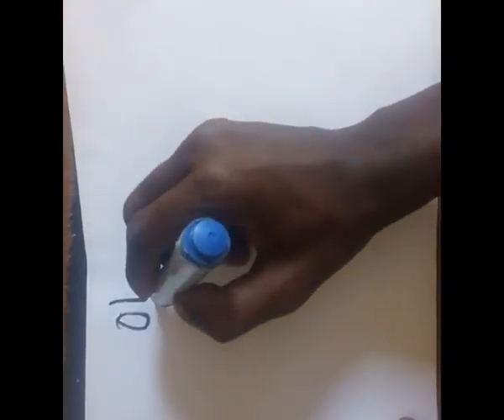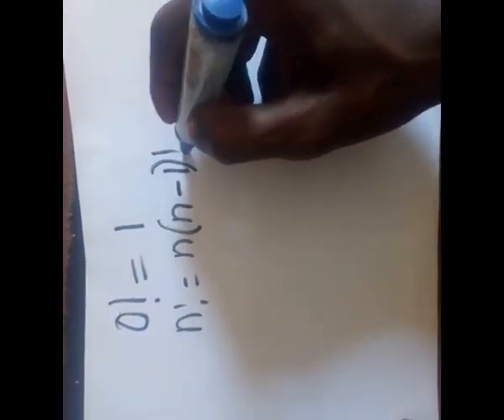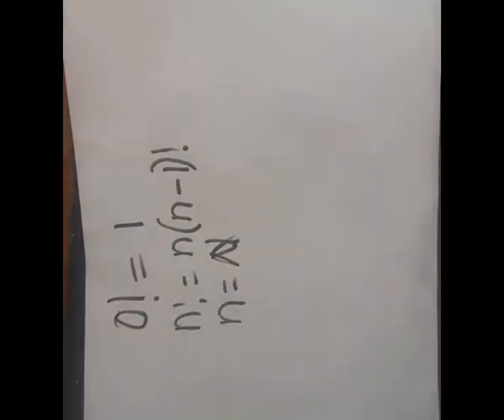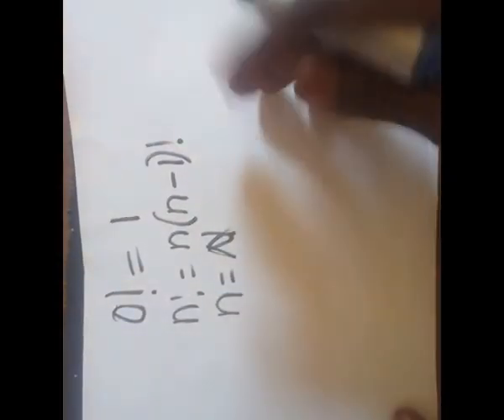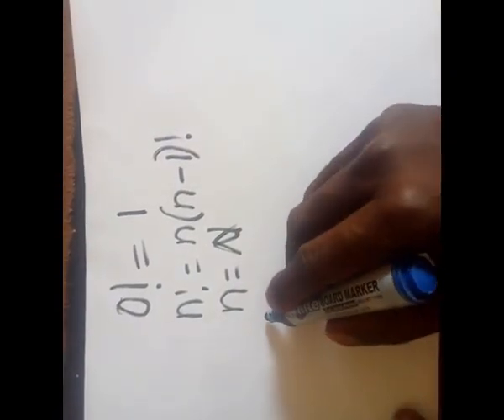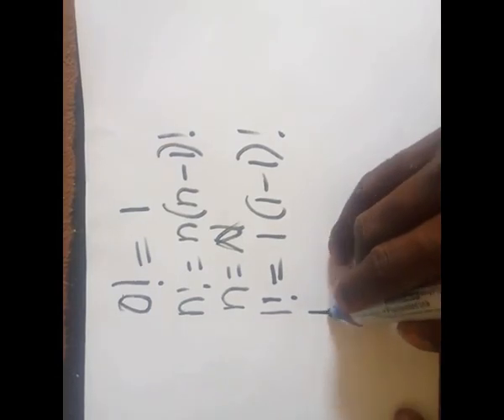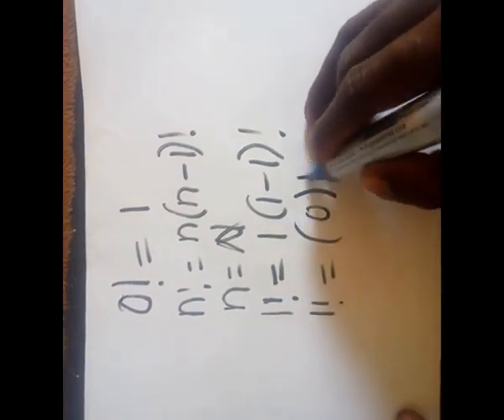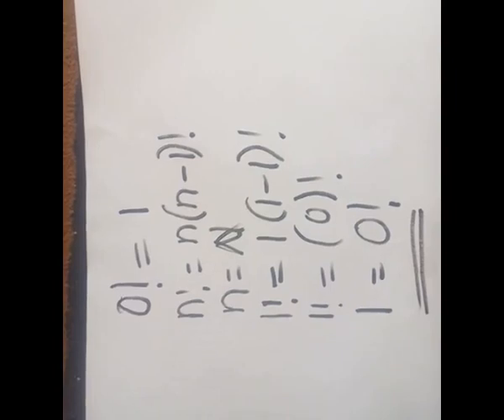Proof of zero factorial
Factorial represents number of ways a number of objects can be arranged.
E.g 3 objects = 3! = 6ways
       2 objects = 2! = 2ways
       1 object  = 1! = 1way
       0 object  = 0! = 1way
In this video I discuss the analytical proof.